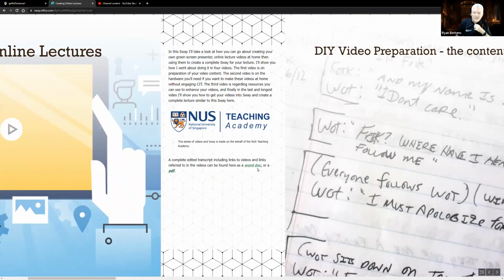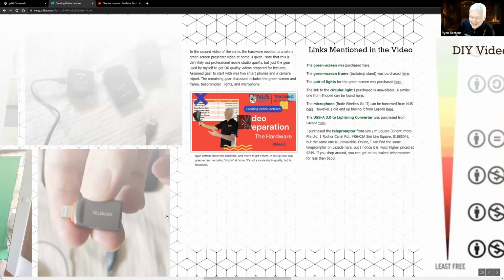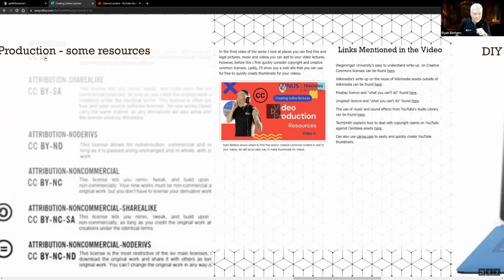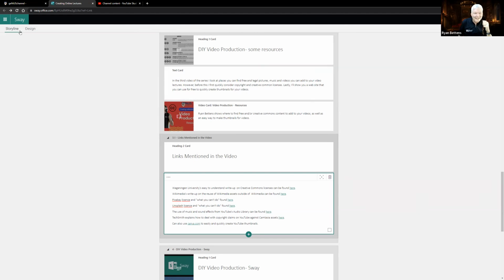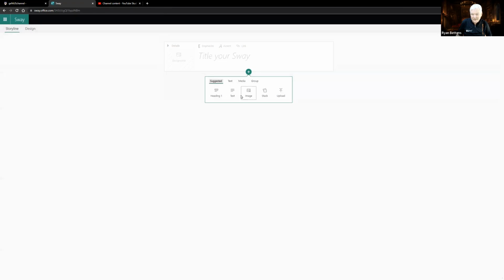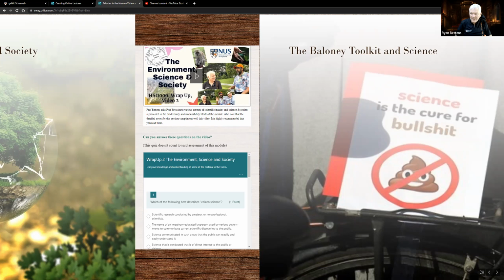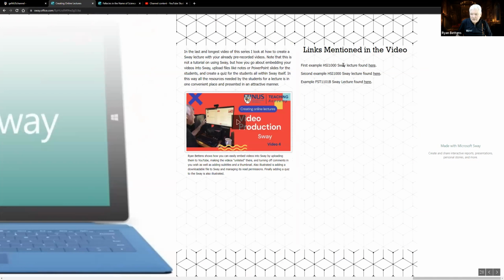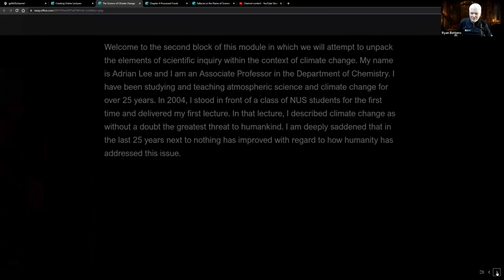Good practices in creating geNiUSbooks for teaching and learning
In this inaugural CDTL Lunchtime Sharing Series, Assoc Prof Ryan Bettens shared insights on how he designed and developed geNiUSbooks as teaching and learning resources using Microsoft Sway. geNiUSbooks are web-based interactive books, created and published on Microsoft SWAY. These interactive books can incorporate multimedia such as text, images, videos, 3D objects, hyperlinks etc. geNiUSbooks may be created by NUS staff, students and permitted users for others in NUS to use, annotate and modify; or may be created by students for note taking or sharing purposes.

Assoc Prof Betten was awarded both the ‘geNiUSbooks Best Teacher’ and the ‘geNiUSbooks Best Innovation’ for his two geNiUSbooks entries, ‘The Founding of Modern Science’ and ‘Scientific Exploration Models’, submitted for the inaugural geNiUSchannel and geNiUSbooks 2021 competition. The competition aims to recognise the most creative video and eBook resources produced by the NUS community.